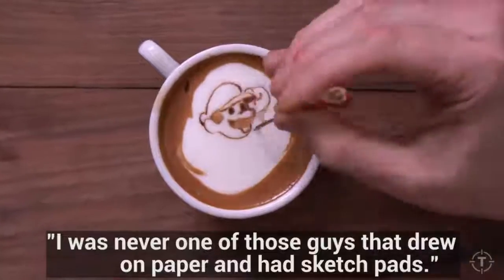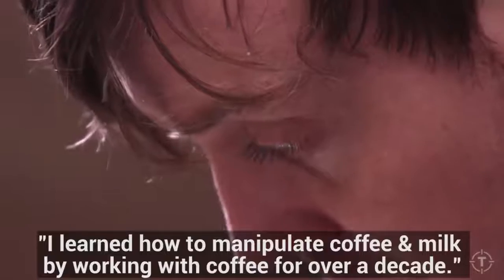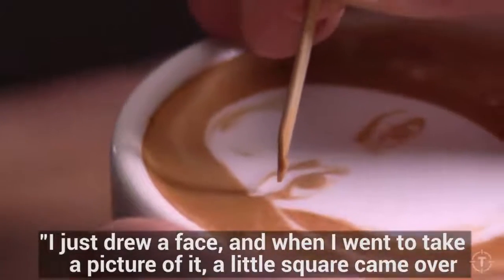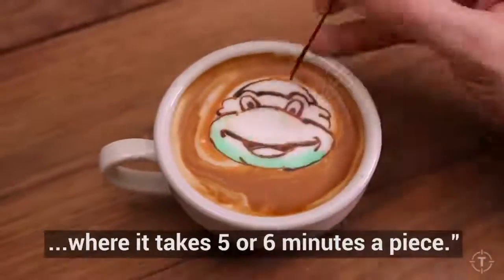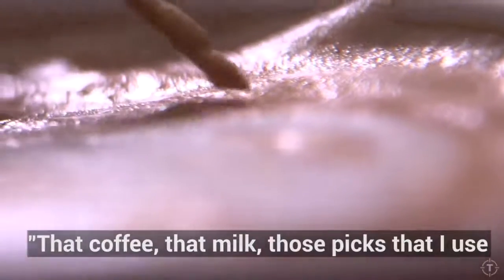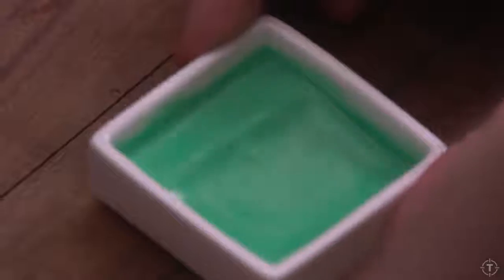Latte Art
Fast food is a type of mass-produced food designed for commercial resale and with a strong priority placed on "speed of service" versus other relevant factors involved in culinary science. Fast food was originally created as a commercial strategy to accommodate the larger numbers of busy commuters, travelers and wage workers who often did not have the time to sit down at a public house or diner and wait for their meal. By making speed of service the priority, this ensured that customers with strictly limited time (a commuter stopping to procure dinner to bring home to their family, for example, or an hourly laborer on a short lunch break) were not inconvenienced by waiting for their food to be cooked on-the-spot (as is expected from a traditional "sit down" restaurant). For those with no time to spare, fast food became a multibillion-dollar industry.

Describing food is not as easy as it would seem. How many ways can you say something was really tasty? You can compare a dish to a picture, a sports game, a musical performance or give it personality. Describe its sunny or somber mood, shyness, assertiveness, or contradiction of flavors. Knowing the words for describing tastes and flavors will help you to find the right adjective in other areas.